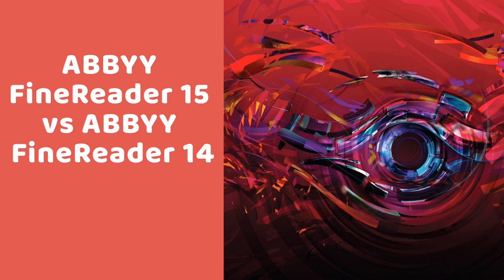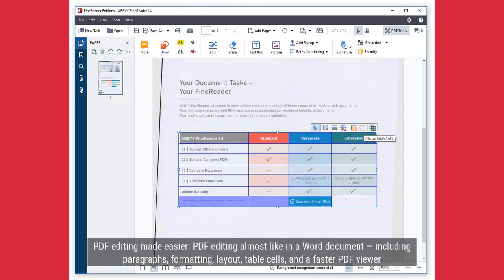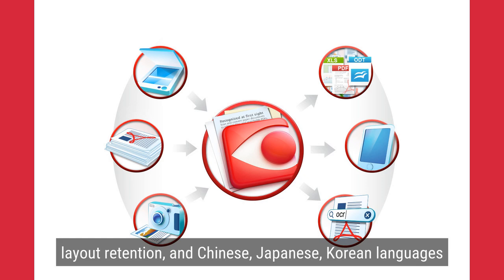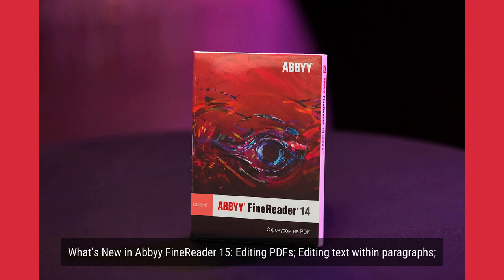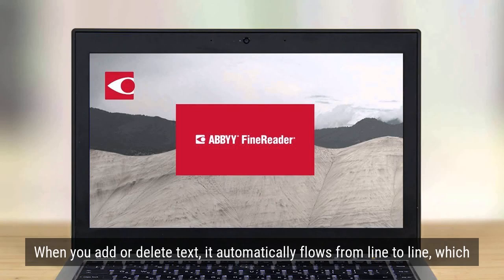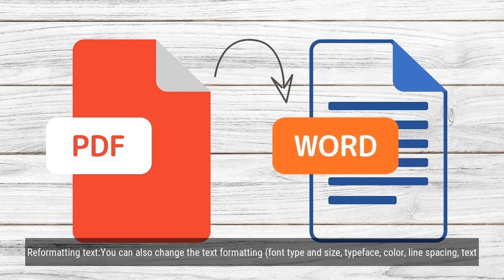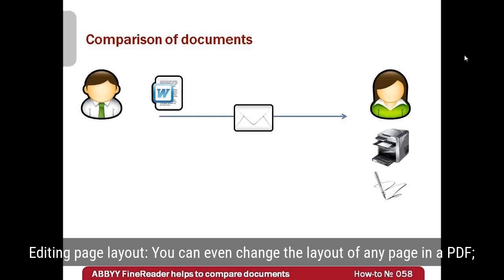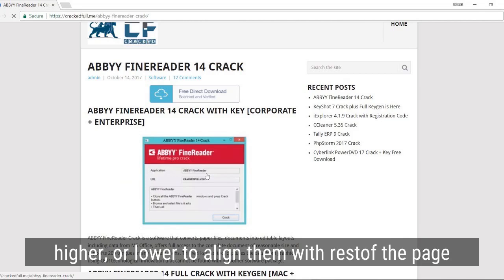ABBYY FineReader 15 vs ABBYY FineReader 14